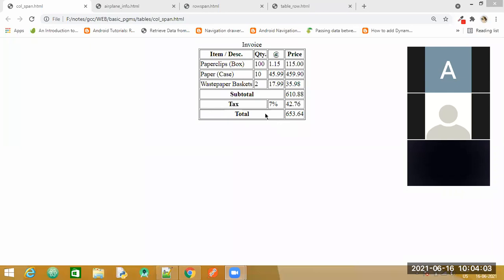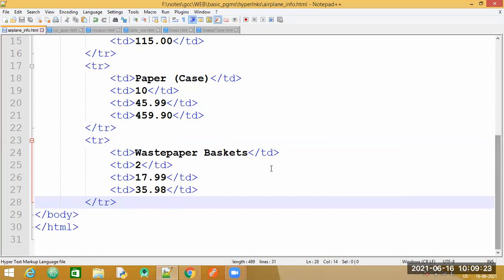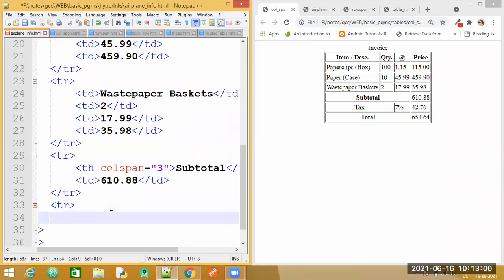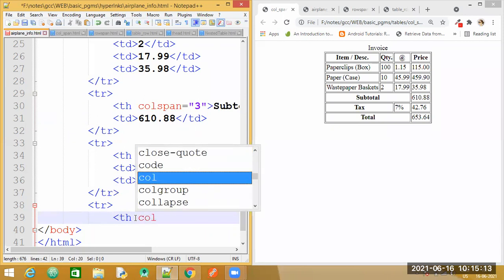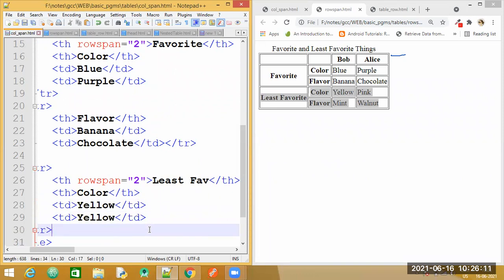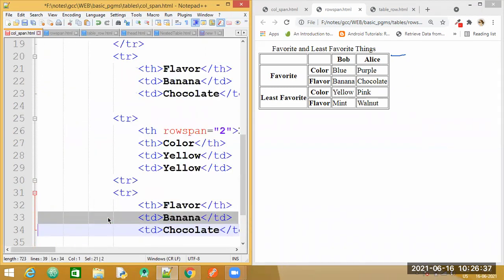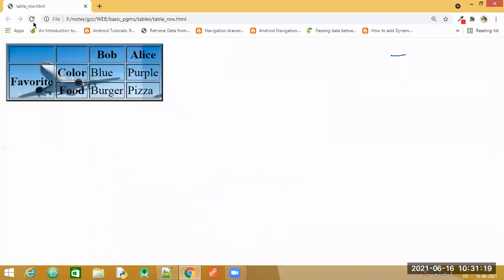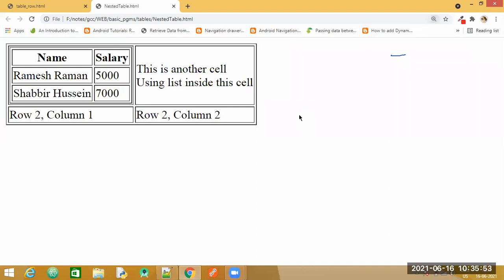WEB(B DIV) Class15 Unit2 Table- rowspan,colspan,thead,background image,color,width,height